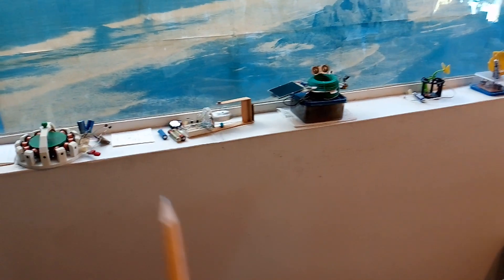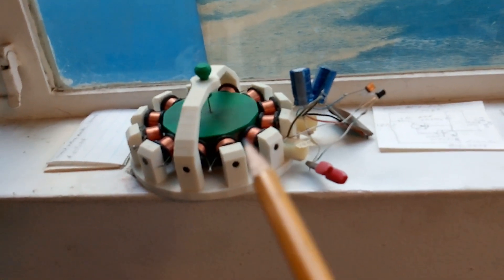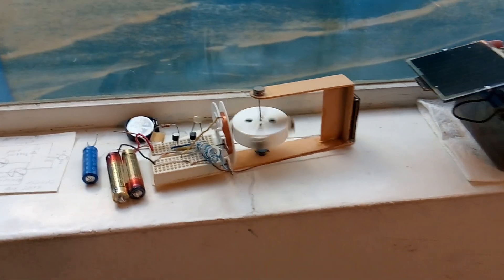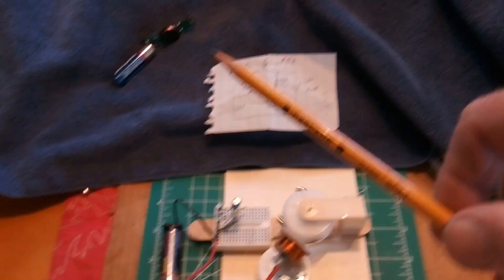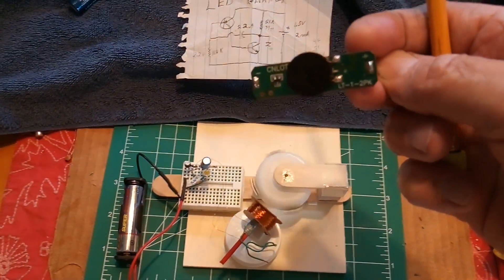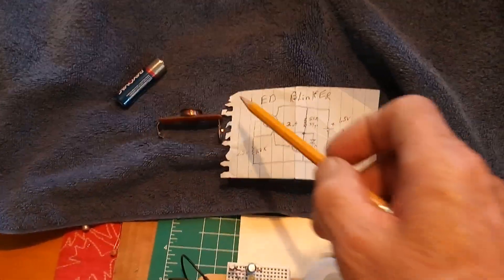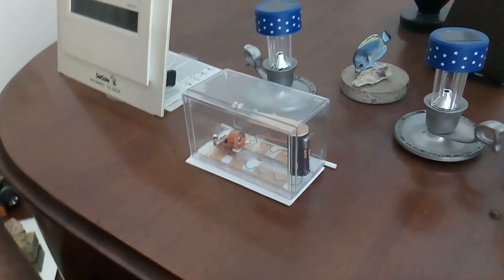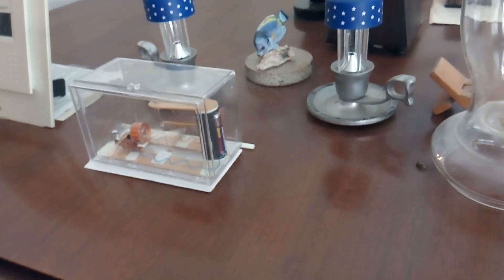My Non Stop Running Devices -- Update at 7 Years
This is an update on various 'non stop running' devices that I have been testing for 7 years.  They are not self running device but rather get their energy from batteries or small solar panels.  The object of the experiment was turn something on and let it run around the clock until it stopped.  When it stopped , find out what caused it then fix it, turn it back on, and run it again.  The idea was to do this over and over to make the run times longer.  This year Lasersaber's EZ-Spin finally stopped after 6 years of non stop running.  It was a simple bearing issue and was easily fixed.  All my other projects stop from time to time but I have been able to make the run times much longer.